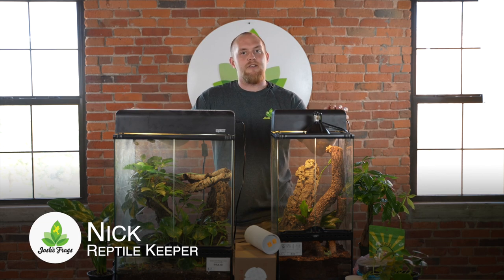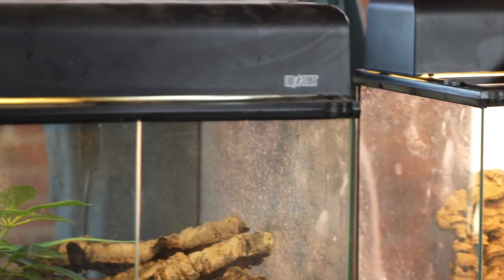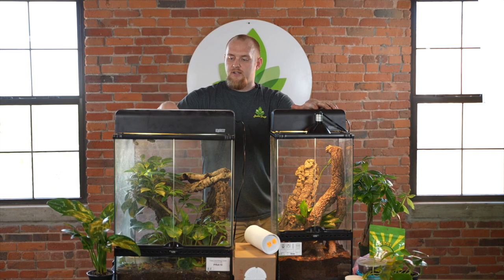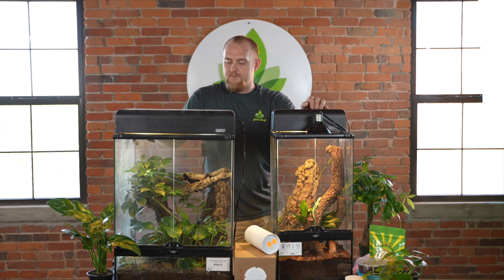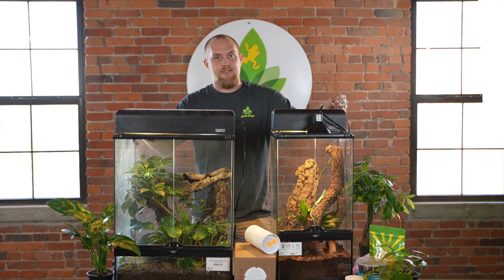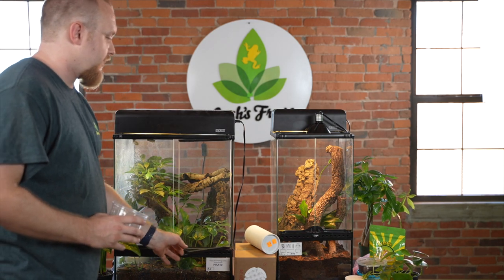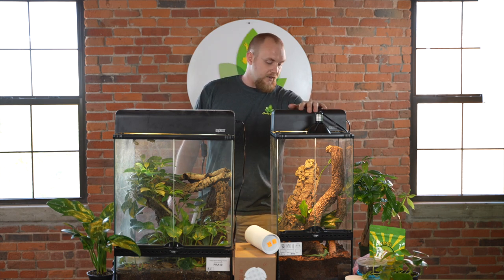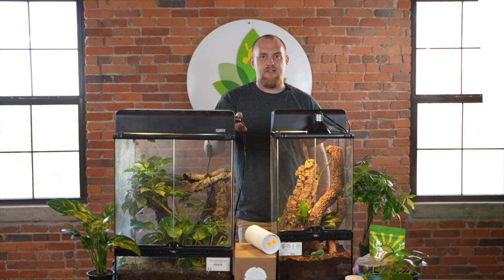Species Spotlight: Green Keel-Bellied Lizard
Are you looking for a reptile that you will be able to enjoy watching during the day? You've come to the right place! Green Keel-Bellied Lizards are diurnal, meaning that they are active during the day, and inactive at night, just like most of us! Instead of having your pet out and prowling while you're sound asleep, you can get a lizard who has the same sleep schedule as you!

Josh's Frogs is the largest one-stop-shop bringing nature right to your doorstep. We only sell captive-bred animals, so when you shop with us and our Live Arrival Guarantee on all of our live items, you can rest assured you're making the most responsible choice when it comes to a great pet experience.

Do you have other questions? Are you experiencing issues with an order? Our team is always here for you, before, during, and after a purchase! Contact our Customer Service Team via . Or for more urgent questions and concerns you can give us a call at . We are available by phone, Monday-Friday from 10am-6pm ET.

to view all of the Josh's Frogs products.